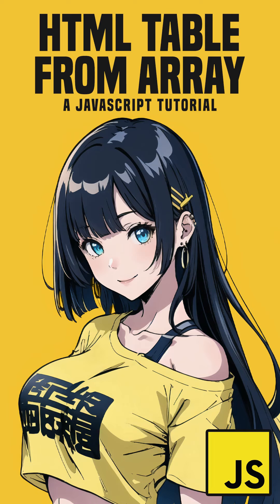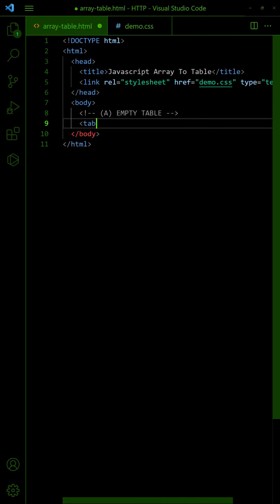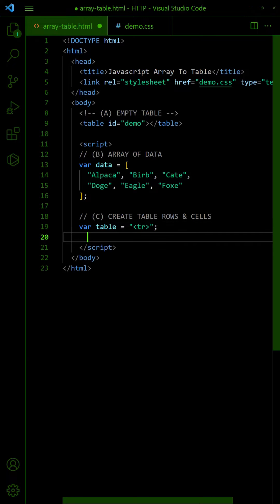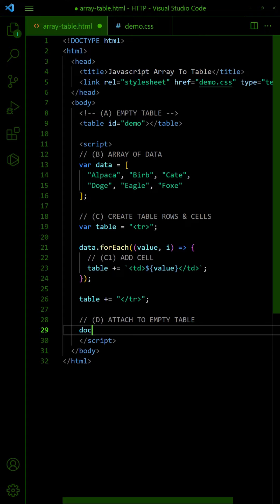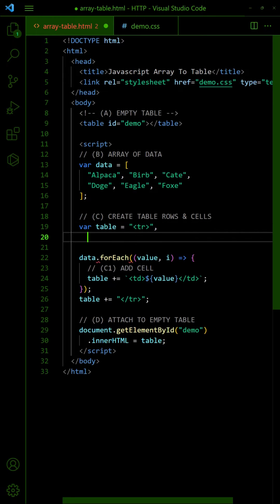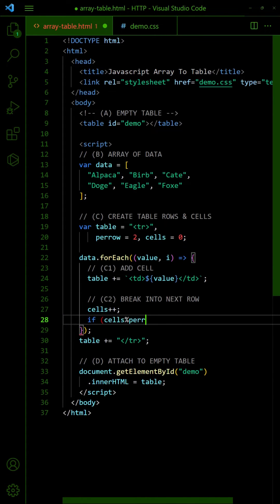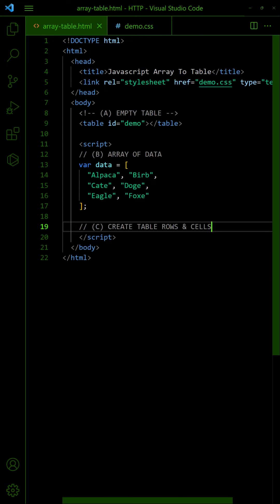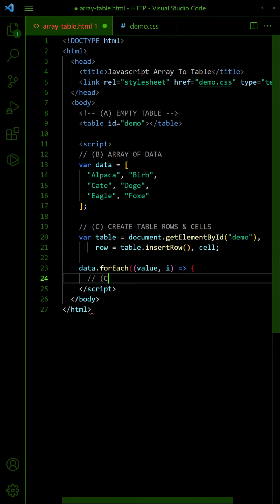2 Ways To Create HTML Table From Javascript Array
How to create an HTML table from a Javascript array.

== CHAPTERS ==
0:05 HTML Table String
1:12 HTML Table Element